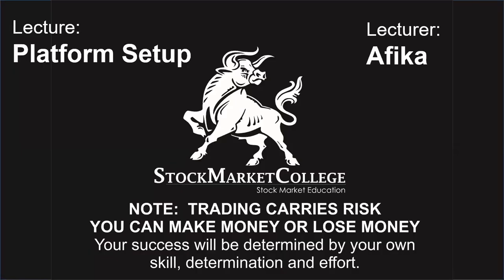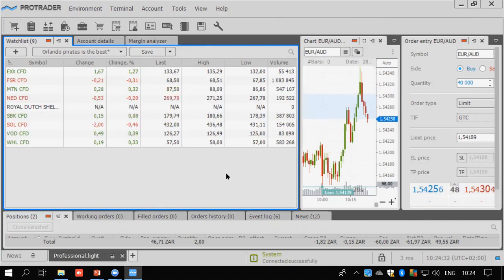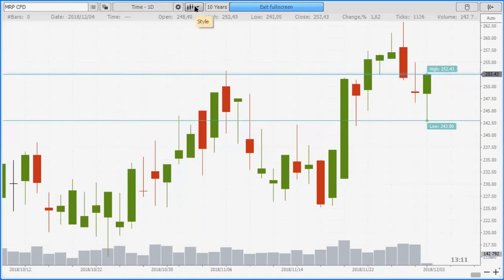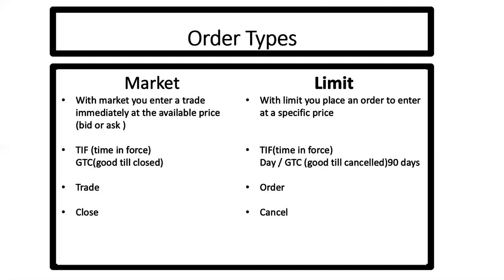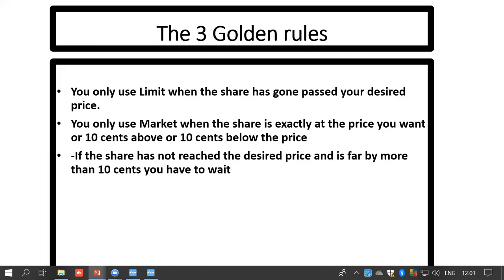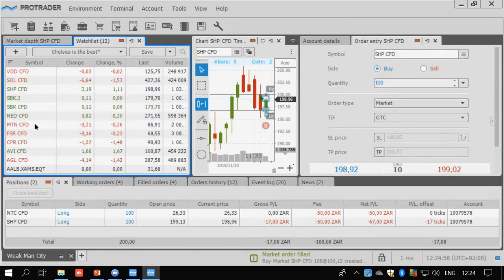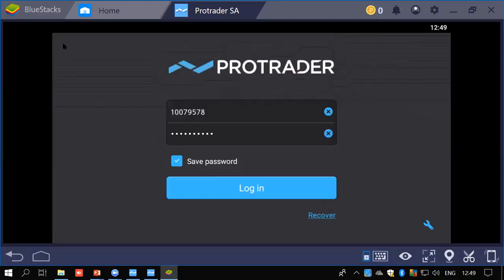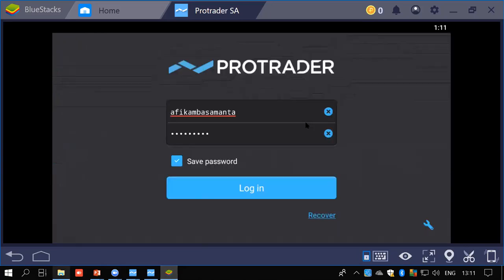QT Platform Module 2